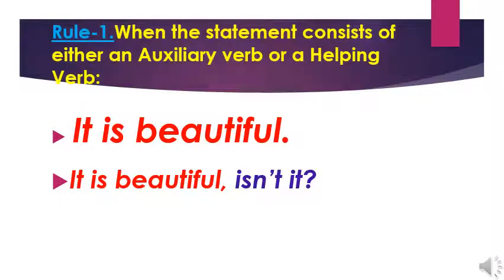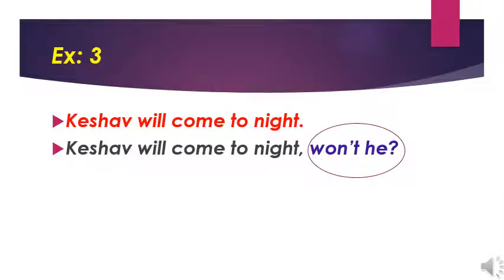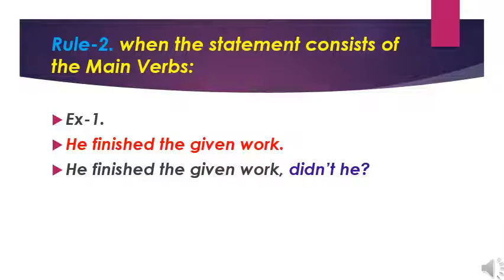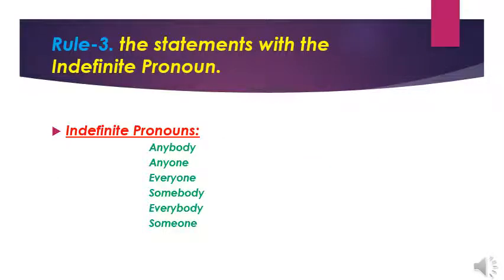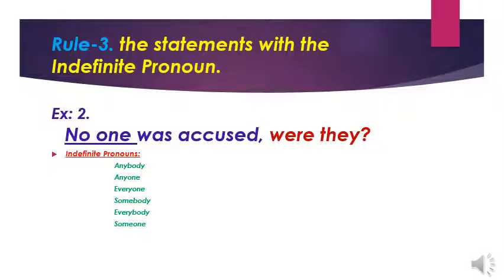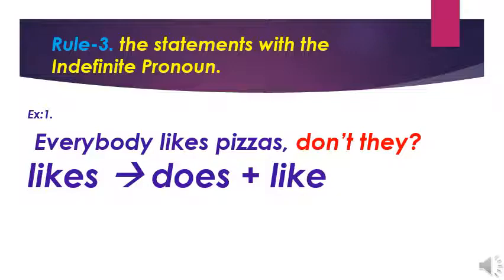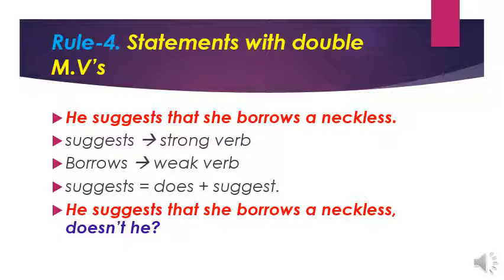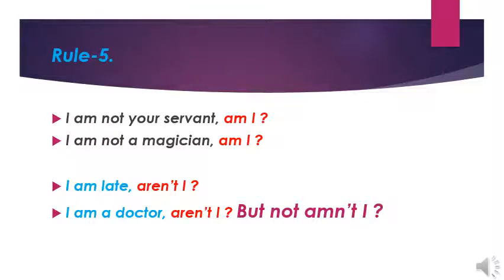Question Tags.... Presentation by R. Satyalaxmi.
ZPHS INDIRANAGAR.